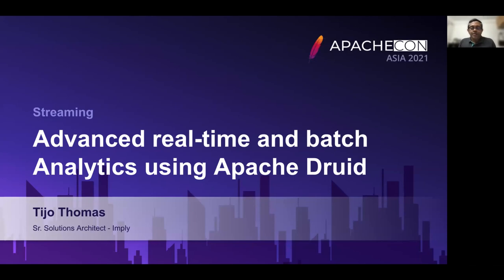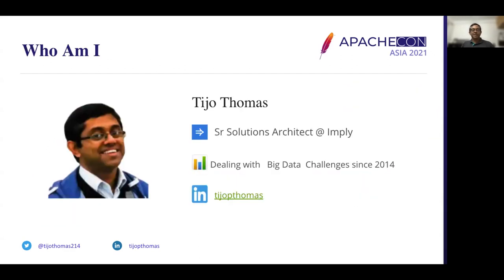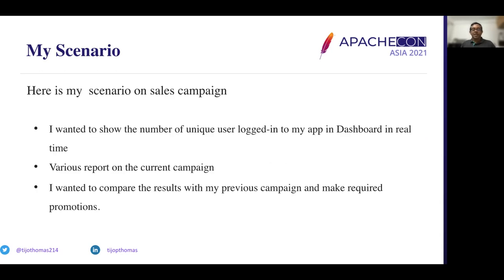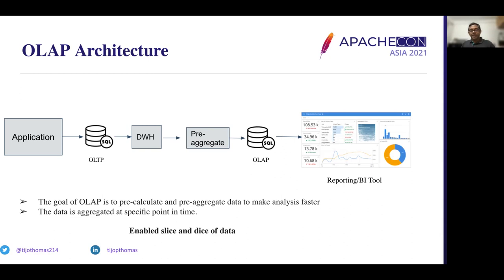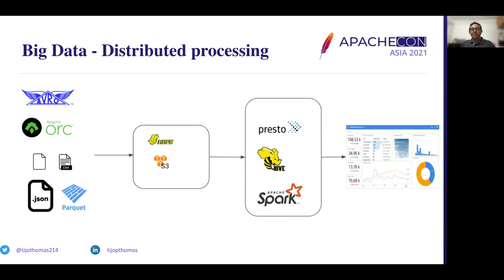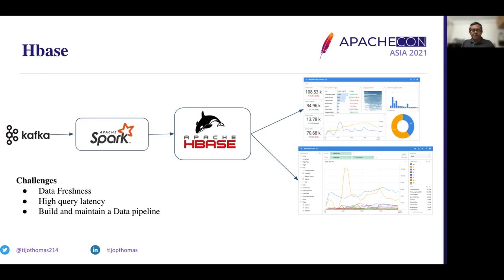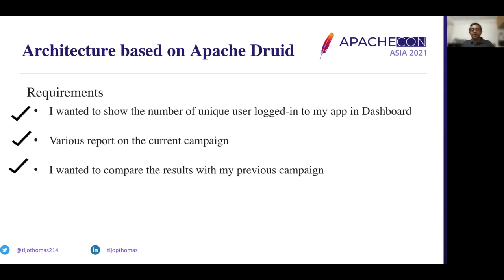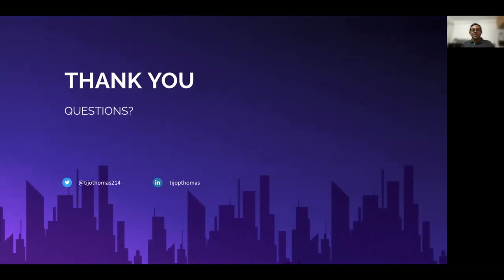Advanced Real-Time And Batch Analytics Using Apache Druid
Modern Streaming analytical technology excels in crunching live data in a real-time or near-real-time manner. In parallel, other big data technologies can query historical data very well. But these technologies often provide sub-optimal results when the queries involve real-time as well as historical data.
In the real world, this path often resulted in workarounds by splitting the query into real-time and historical. The former gets fired to a system handling real-time data whereas the latter is fired to historical data. The results are derived from subsequently merged output. This is suitable for scenarios where both the queries and the logic for merging the results are pre-defined. But this is not a scalable approach where the queries are ad hoc and analytical in nature and the aggregation logic spreads across both real-time and historical data.
Apache Druid overcomes the limitation of both batch and real-time systems. It will return the result on recent data combined with historical data with guaranteed correctness. This takes away the need for a merging logic. Thus Druid enables querying of real-time data in fast, flexible and with sub-second latency.
In this talk, we will review the limitations of existing analytic infrastructures built on Apache Kafka, Apache Flink, Apache Spark and other cloud-based streaming platforms for querying real-time and batch data. Finally, we go on to explain how Apache Druid helps to bridge this gap.

Tijo Thomas: Tijo Thomas is a Sr. Solutions Architect at Imply and an experienced Data Engineer. He has over 18 years of experience in software development, mostly in big data and streaming technologies. He has been helping customers in setting up their stream processing infrastructures using Apache Druid over the last couple of years. During this time he has collected best practices, patterns and anti-patterns applied in production environments.